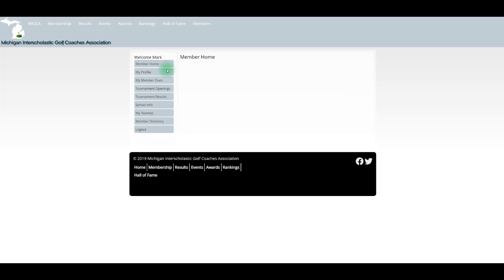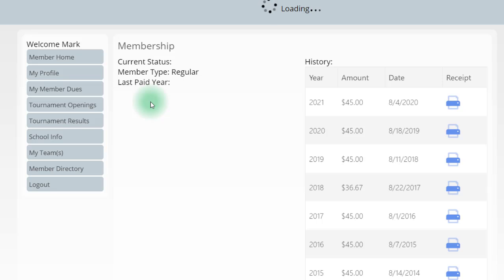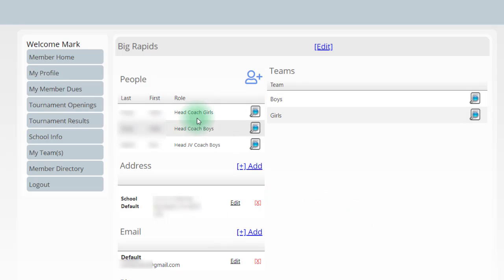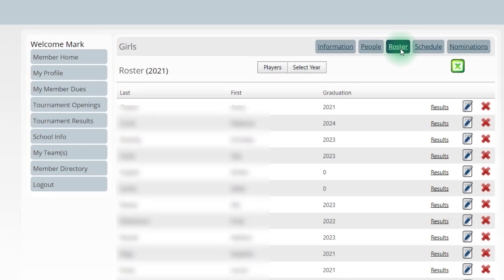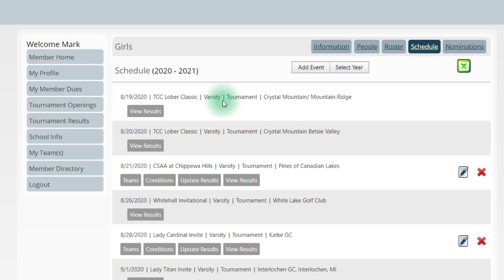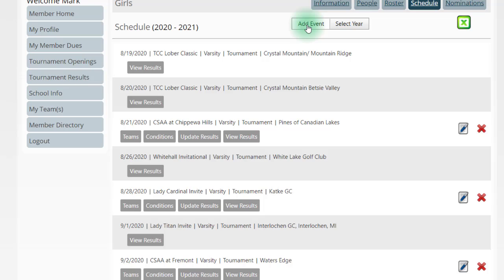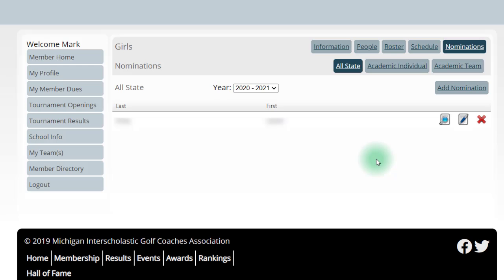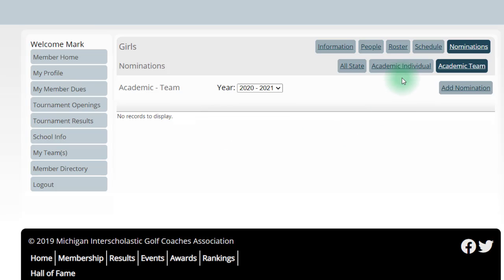MIGCA-Member Home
This video gives an overview of the member home and what each link provides access to.